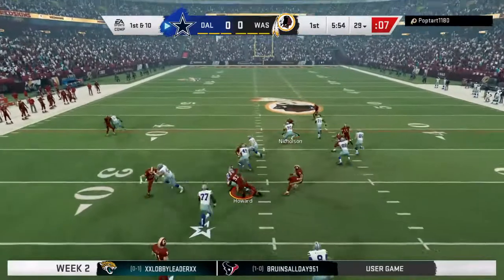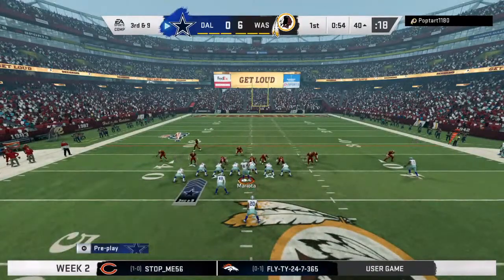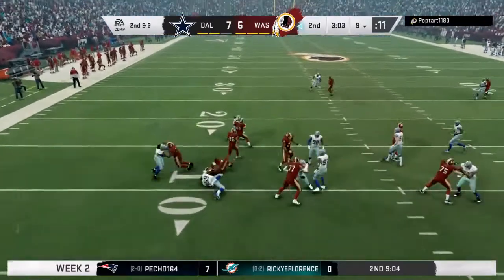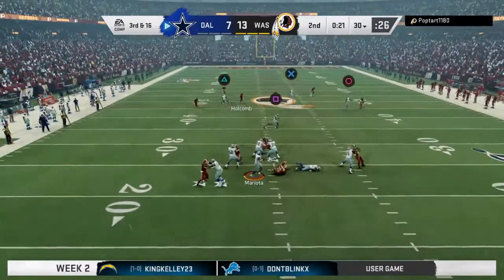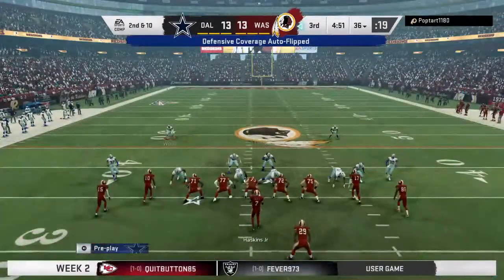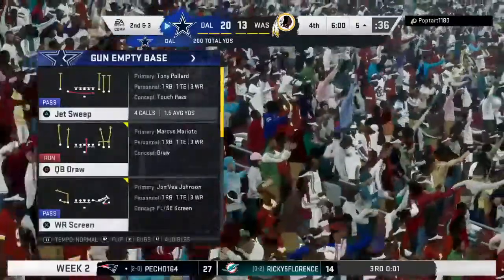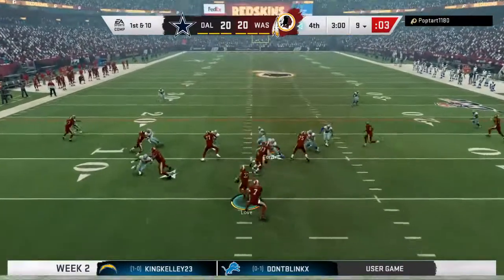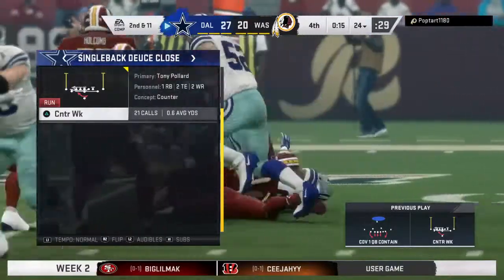GM - Cowboys v Redskins